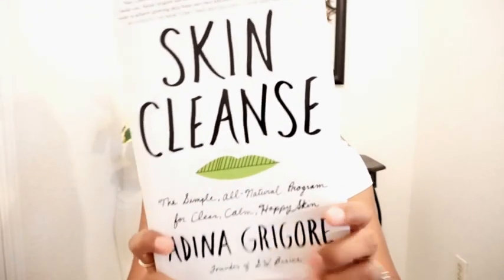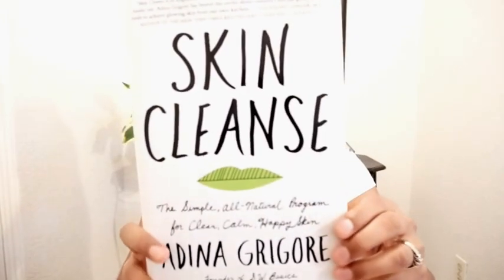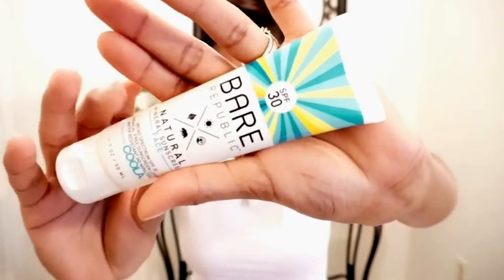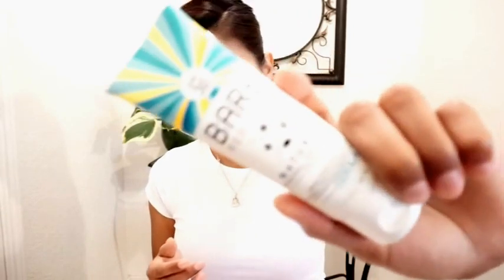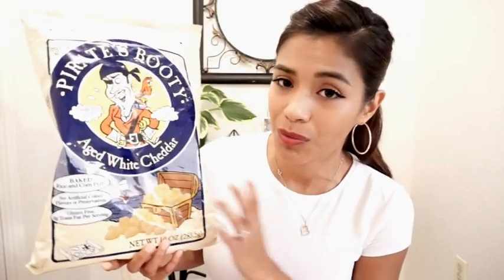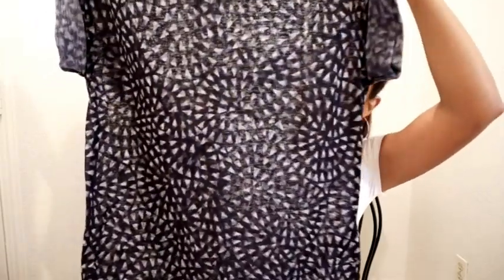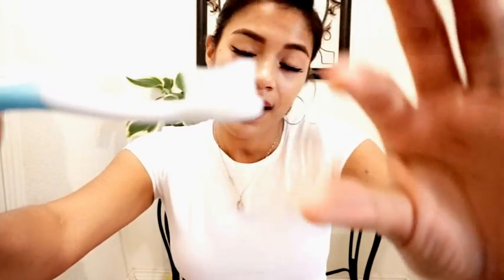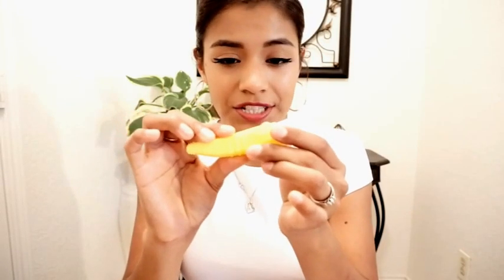July Favorites 2015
I have listed all the itens I mentioned below.

Skin Cleanse by Adina Grigor

Bare Republic Natural Mineral Sunscreen

Pirates Booty
Colgate Toddler Toothbrush
Sorry guys, I could not find a link but I purchased mine at Target

Banana Toddler Brush

Banana Infant Teether

*I purchased all of these items on my own. All my opinions are true and honest.